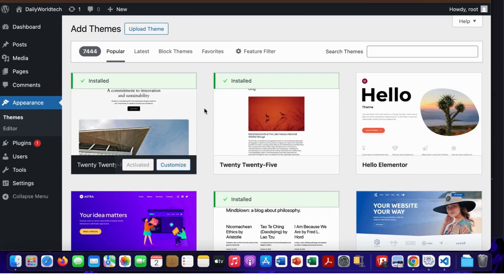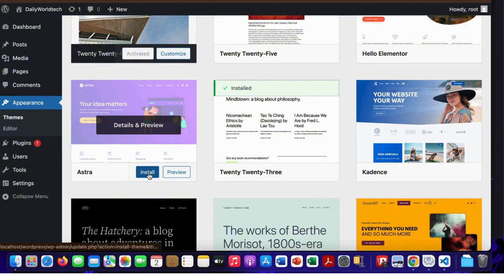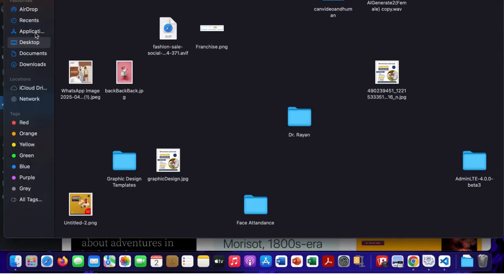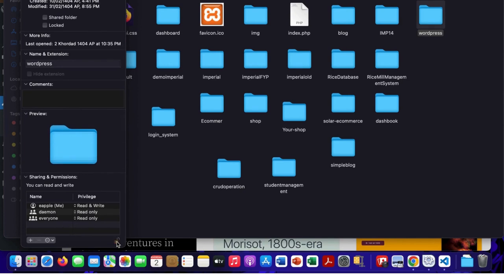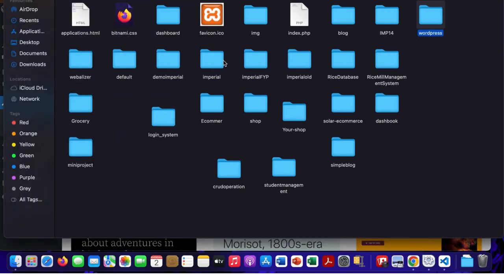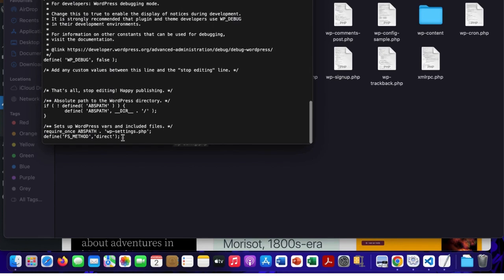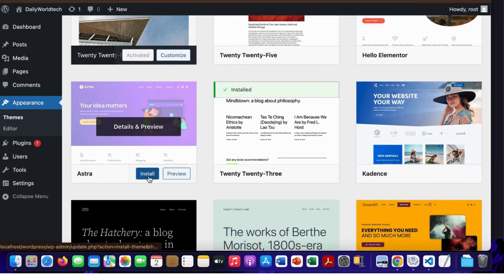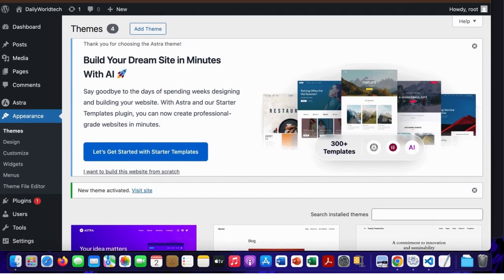Installation Error: Unable to Create Directory | WordPress Plugin or Theme Installation Issue on Mac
Are you getting the error “Installation Failed: Could Not Create Directory” when trying to install a plugin or theme in WordPress on Mac? Don’t worry — in this step-by-step tutorial, we’ll show you how to fix this issue using simple permission settings and a quick update to your wp-config.php file.

All you need to do is add the following line of code:

define('FS_METHOD','direct');